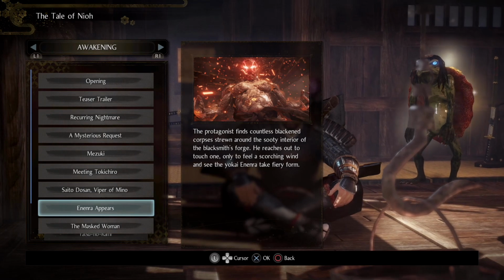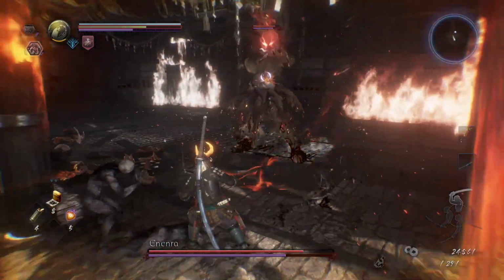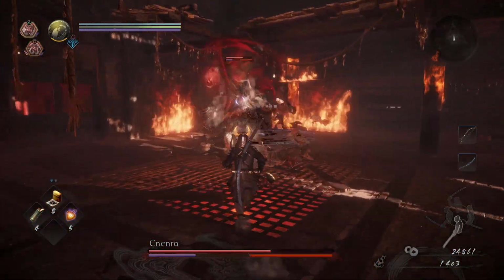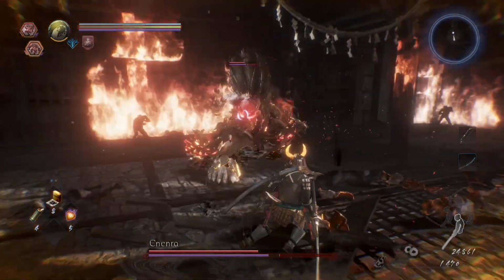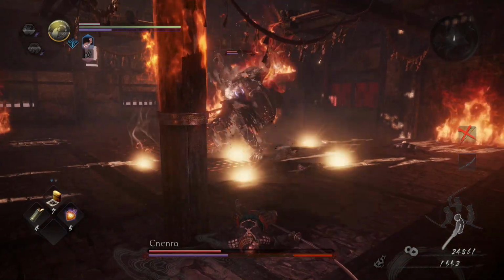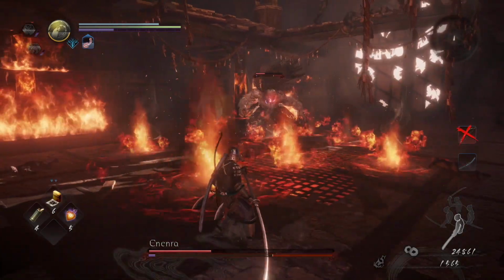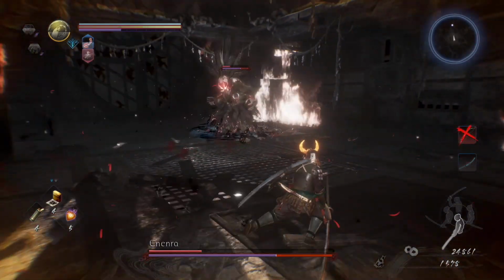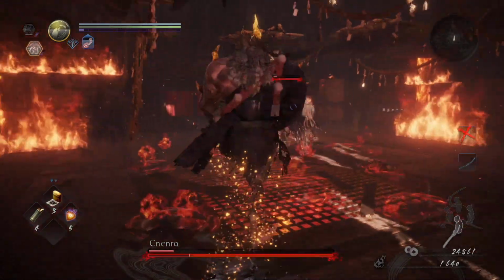Nioh 2 - Enenra Boss Guide (Mission 2)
Enenra is the second official boss for Mission 2 and is not that bad. If you are having issues, this guide should help you!

If you have any questions or suggestions for a video. Just comment and let me know!

Nioh 2 is a prequel to Team Ninja's popular Action-RPG Nioh. Prepare for the fight of your life with revamped mechanics that build on the fan-favorite elements of Nioh, requiring your full concentration and skill. Follow the way of the samurai with traditional weapons including swords and hatchets, or fill your Amrita gauge to wield mighty Yokai abilities and destroy monstrous foes via a variety of mighty attacks.  Filling your Amrita gauge doesn’t just give you access to a powerful Yokai form, but also allows you to increase the stats of various weapons and add extra buffs, such as staggering foes and grappling downed enemies. Call upon the spectres left behind by other Nioh 2 players to aid you in combat. Their spirits will assist you until the end of the current level… or until they’re defeated.